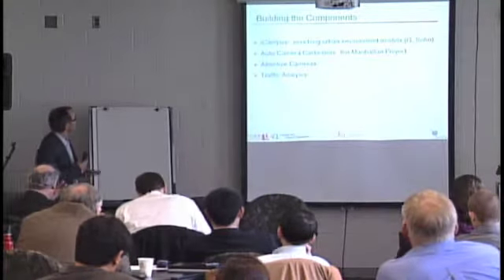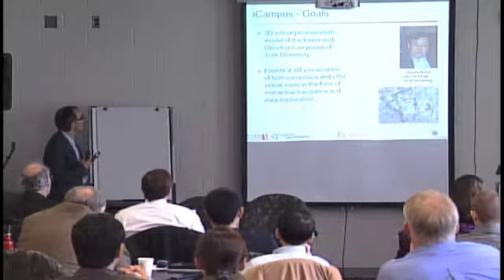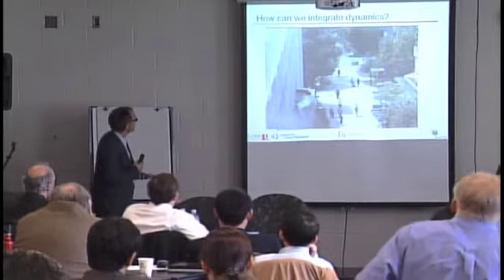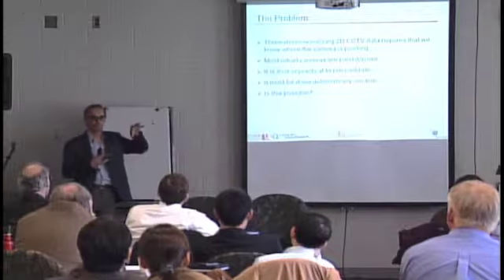Geo Positioning - Earth Observation and Urban Awareness [Part 2]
Presenter:  James Elder
Organization: York University

Over the last few decades the science of geo-positioning has been transforming science and business alike. We are living in the golden age of geo-referencing, and the resulting development is both exciting and tumultuous. Everything from the smallest devices to the largest machines can now determine their positions on the earth in real-time. These advancements will enable us to look into our natural world, business operations and everyday life in ways that we can barely imagine. At the same time, the evolution of communications and networking is allowing us to relay vast quantities of the information derived at specific locations to others and to databases. Mobility and location-based services are becoming essential in a many applications.

This workshop will begin to address and define the science and business of an infrastructure to support the explosive growth in information that real-time knowledge of changes in everything from farm fields, to moving transports, to moving weather systems will create. The potential for the creation of new algorithms, technologies and approaches is almost limitless. Join us and define how tomorrow will look!